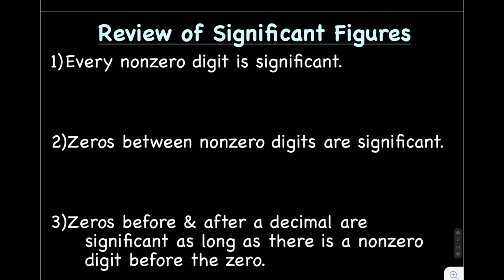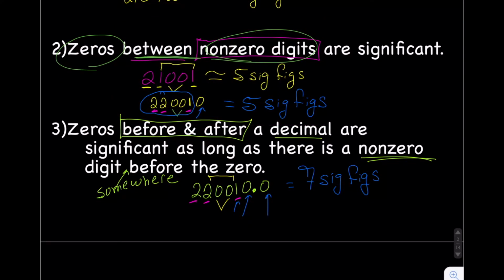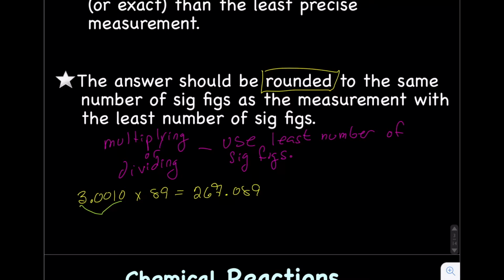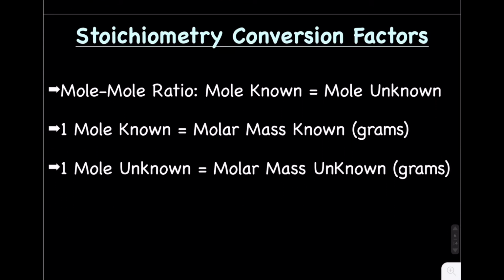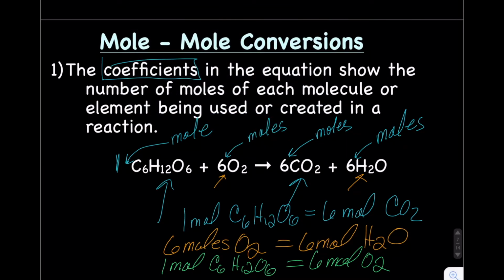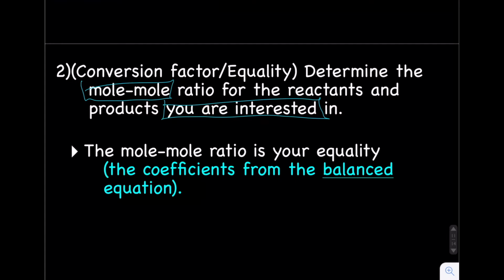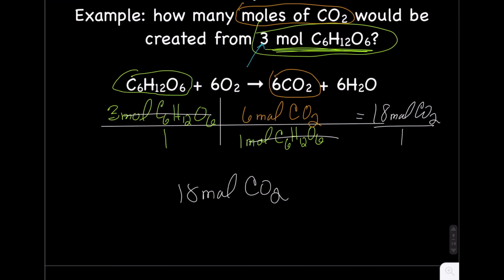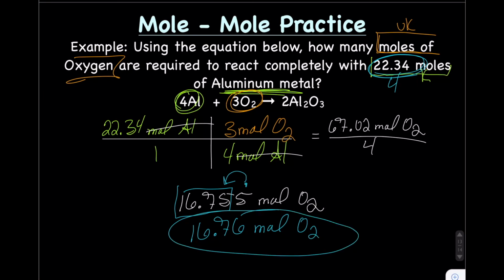Mole-Mole Conversions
During this lecture we will learn how to calculate mole to mole conversions

 Includes significant figures practice!